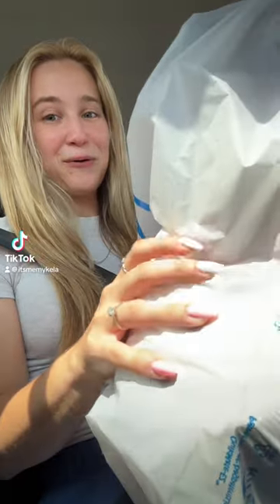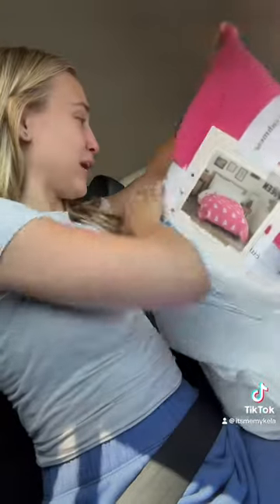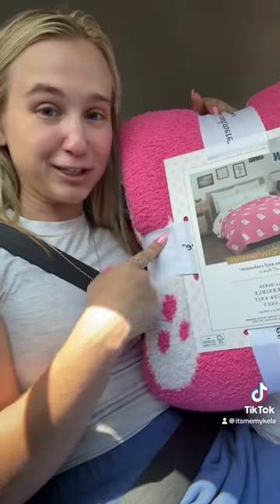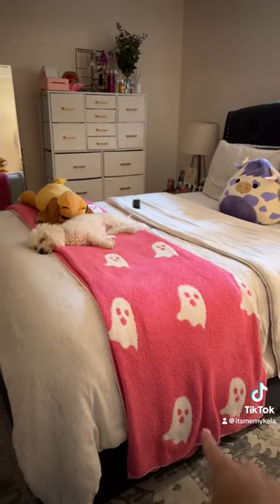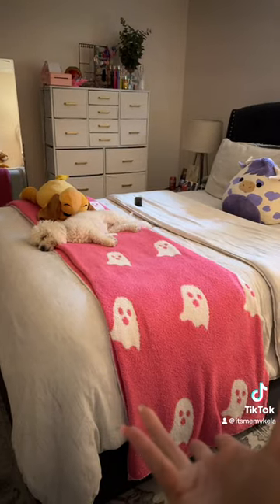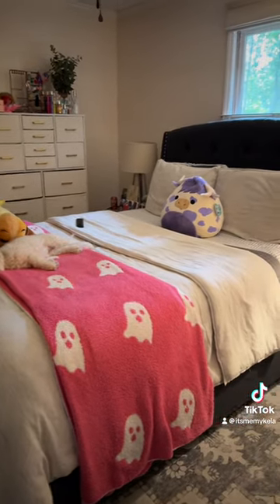WHAT IS IT MISSING?